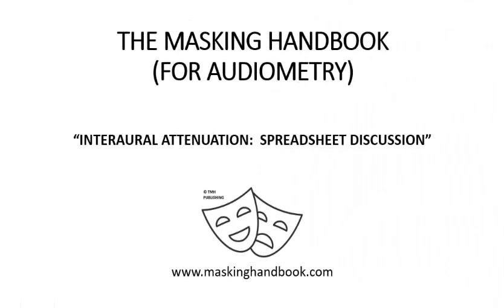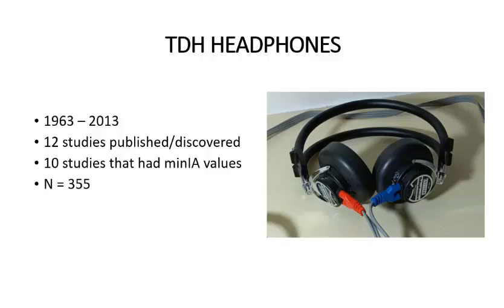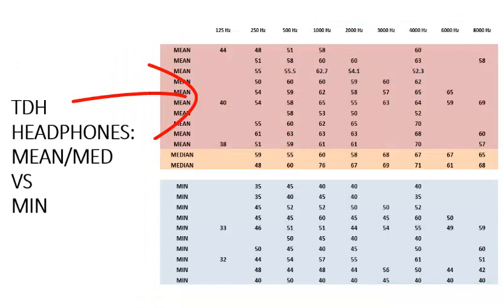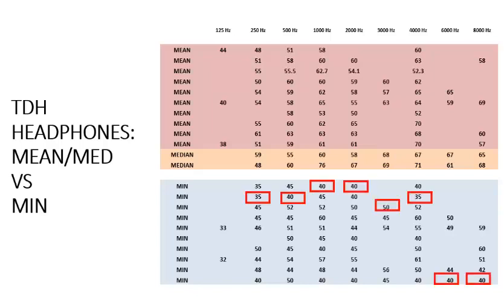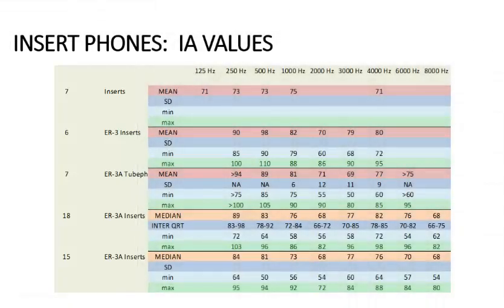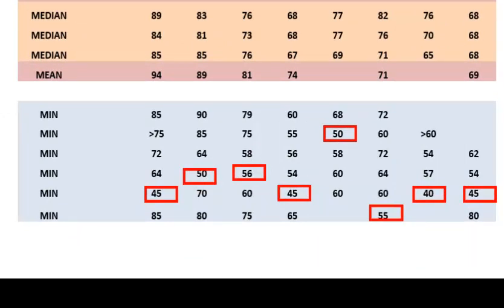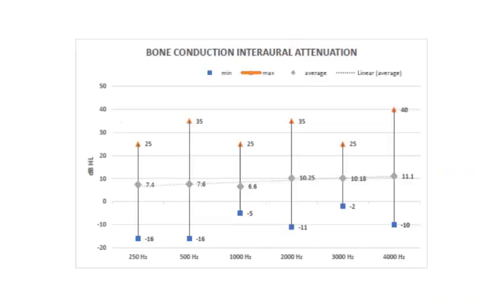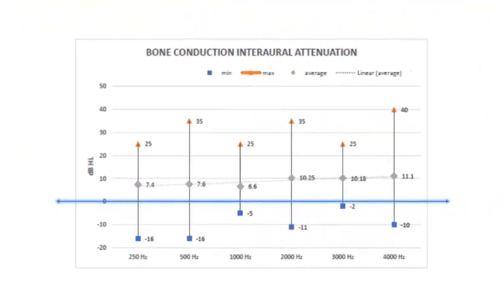5B Interaural Attenuation Spreadsheet Discussion